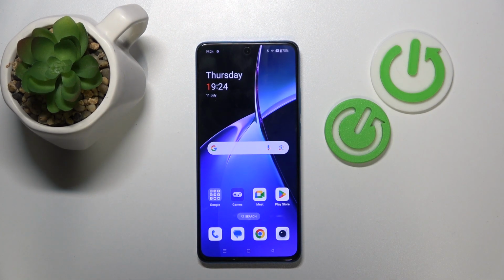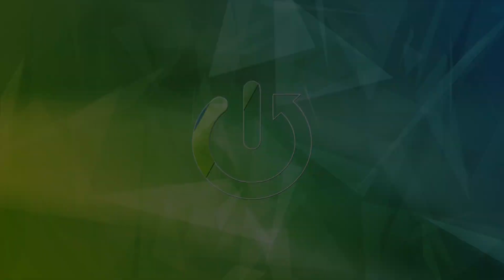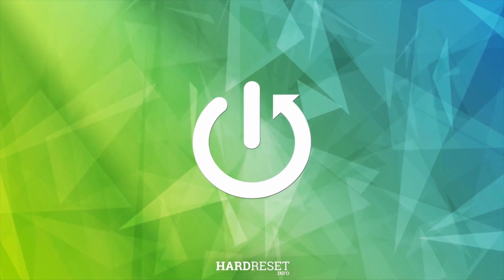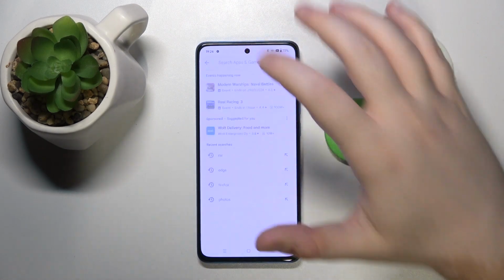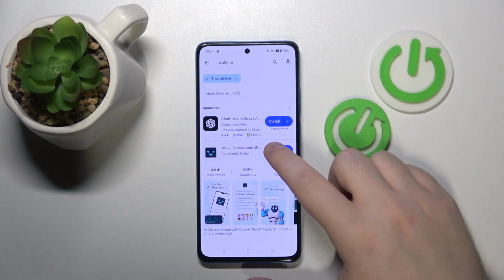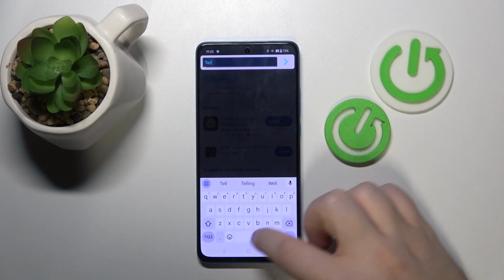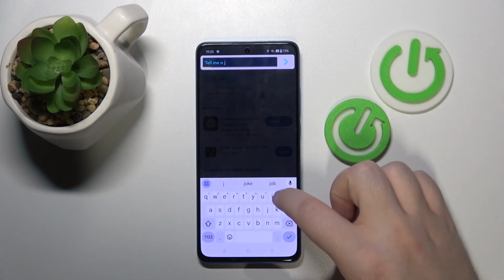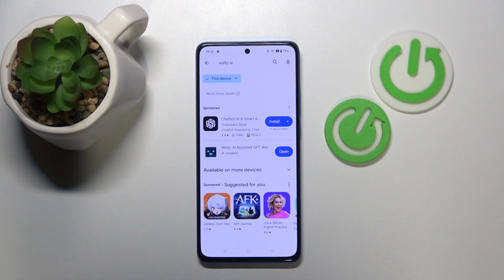OnePlus Nord CE4 Lite - How to Install ChatGPT Widget | Add ChatGPT Widget to Home Screen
Welcome! Adding the ChatGPT widget to your OnePlus Nord CE4 Lite's home screen allows you to access AI-powered assistance quickly. This widget can help you with a variety of tasks right from your home screen. Our guide will walk you through the steps to install and configure the ChatGPT widget on your device.

How to install ChatGPT widget in OnePlus Nord CE4 Lite?
How to add ChatGPT widget to home screen in OnePlus Nord CE4 Lite?
How to set up ChatGPT widget in OnePlus Nord CE4 Lite Device?